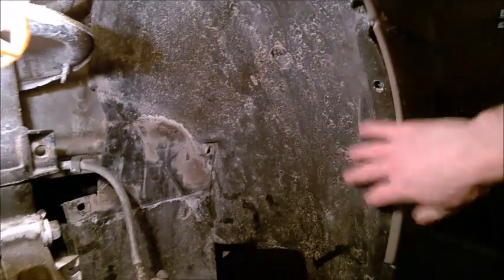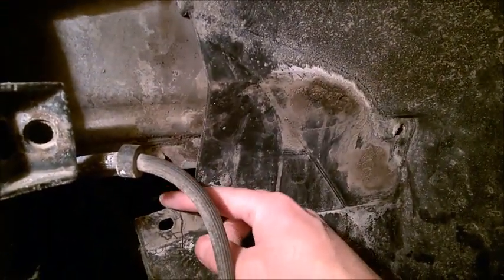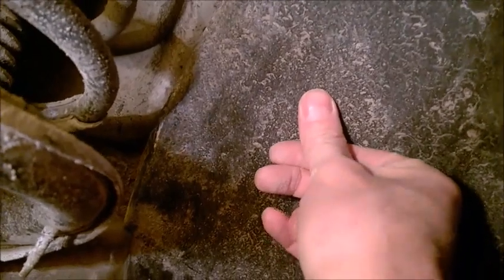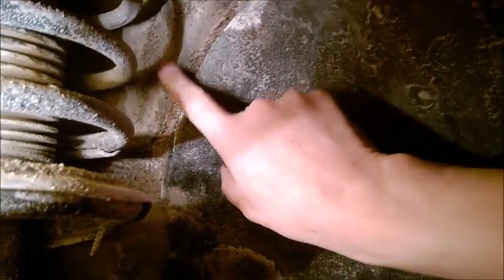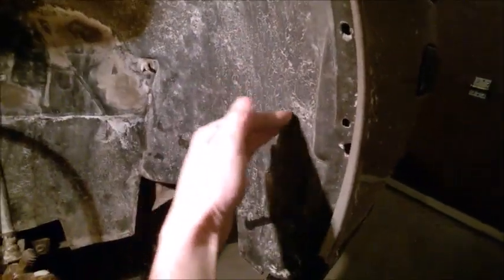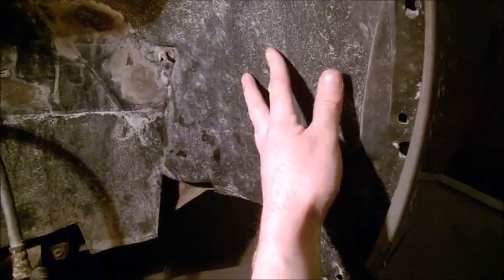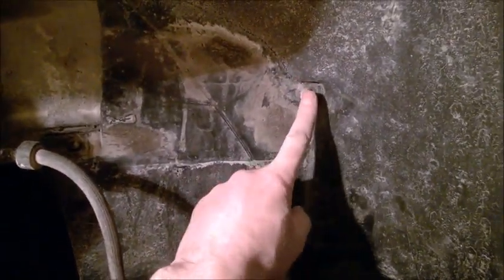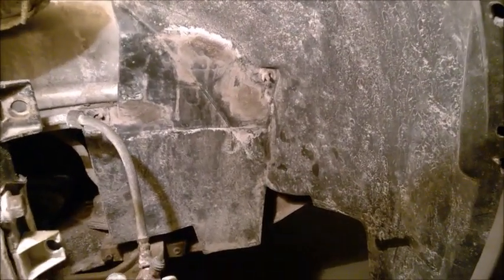Volvo S60 small tip to replace the front right wheel liner (for alarm siren removal)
Sites for Parts Fcpeuro.com Ipdusa.com  Eeuroparts.com